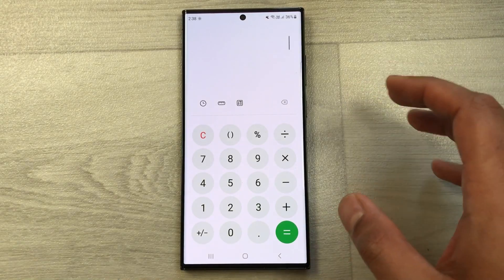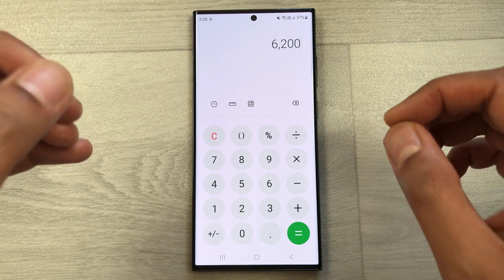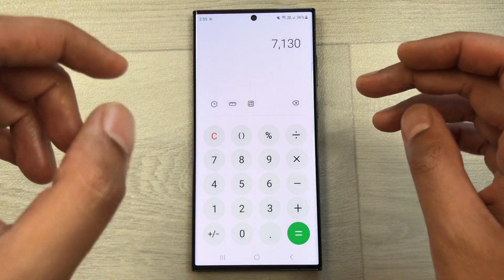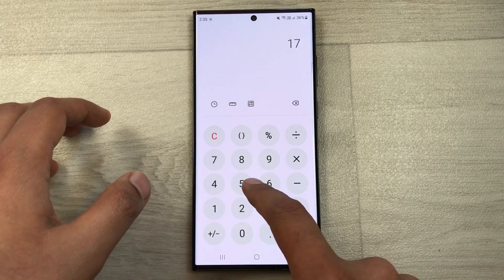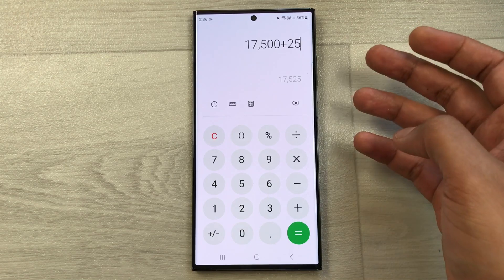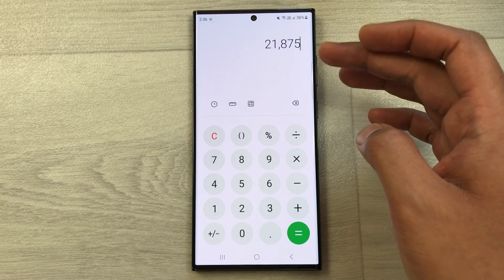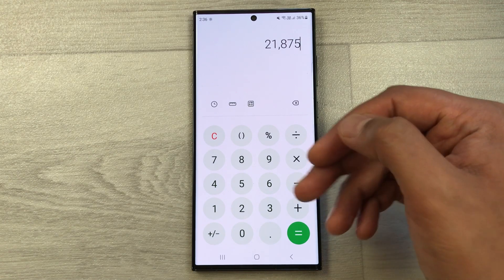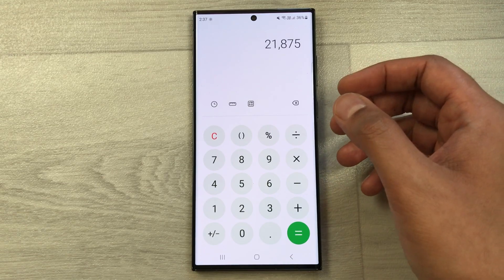How to Calculate Price Increase Percentage On Mobile Phone - 4 Easy Steps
In this video i am showing how to find out price increase percentage using your mobile phone calculator. You can easily find out the final price in 4 simple steps in your mobile phone.